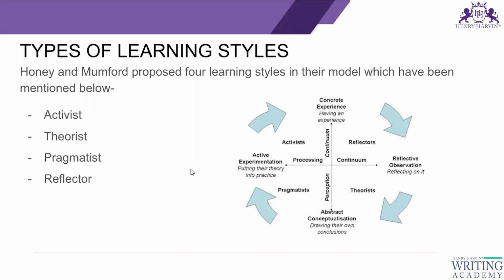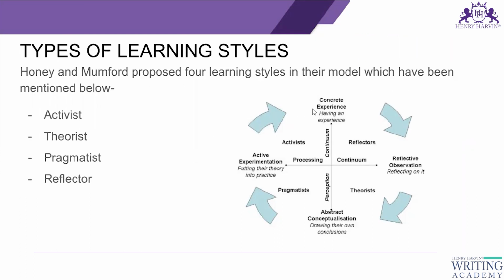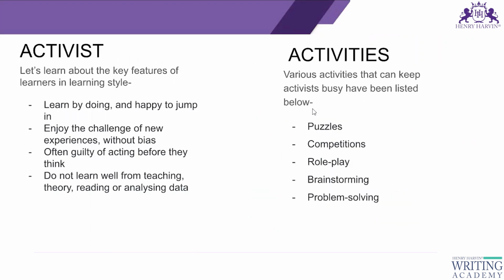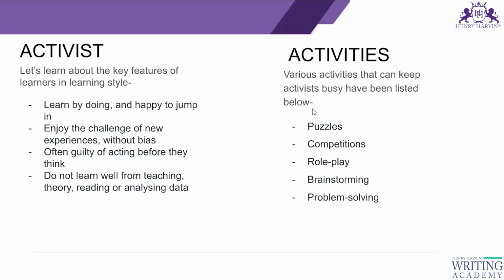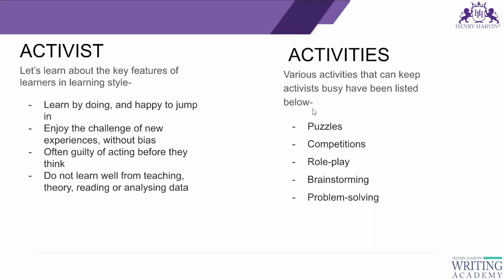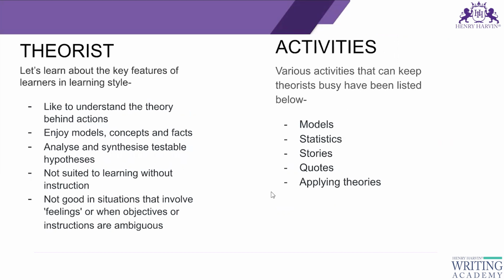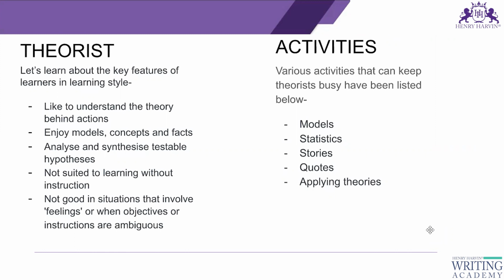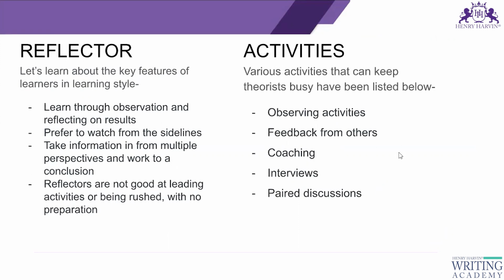Honey and Mumford's Learning Style || Instructional Design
Welcome to a knowledge-packed exploration with Henry Harvin Education! In this comprehensive video, we decode the intricacies of Honey and Mumford's Learning Styles and their profound impact on instructional design. Join us on this enlightening journey as we delve into the four distinct learning preferences, providing you with insights, strategies, and applications to enhance your instructional design practices.

🚀 **Navigating the Learning Landscape: Understanding Honey and Mumford's Learning Styles in Instructional Design:**
Embark on this educational odyssey with us as we demystify Honey and Mumford's Learning Styles—a transformative framework that sheds light on individual learning preferences. Our expert instructors at Henry Harvin Education share practical insights, real-world examples, and instructional design strategies to help you tailor learning experiences that resonate with diverse learners.

👨‍🏫 **Guidance from Instructional Design Experts:**
Our esteemed instructors, seasoned in instructional design and learning theory, serve as your guides on this illuminating journey. Gain valuable insights into how Honey and Mumford's Learning Styles can be seamlessly integrated into instructional design to optimize learner engagement and outcomes.

1. **Activist Learning Style:** Delve into the characteristics of activists—individuals who thrive on hands-on experiences and experimentation. Explore instructional design strategies that cater to the active learning preferences of activists.

2. **Reflector Learning Style:** Uncover the reflective nature of reflectors—learners who prefer observation and thoughtful analysis. Learn how to design activities that encourage reflection and facilitate a deeper understanding of concepts.

3. **Theorist Learning Style:** Explore the analytical mindset of theorists—individuals who appreciate logical reasoning and theoretical frameworks. Discover instructional design techniques that appeal to the theoretical learning preferences of theorists.

4. **Pragmatist Learning Style:** Understand the pragmatic approach of pragmatists—learners who value practical application and real-world relevance. Explore strategies to design activities that align with the pragmatic learning preferences of this group.

🎓 **Benefits of Integrating Honey and Mumford's Learning Styles in Instructional Design:**
- Enhance learner engagement by tailoring instructional content to diverse learning preferences.
- Optimize knowledge retention and application by addressing the unique needs of each learning style.
- Foster a dynamic and inclusive learning environment that accommodates a variety of learning preferences.

Henry Harvin Education is a distinguished provider of professional certification courses, empowering individuals to excel in their creative and professional pursuits. Explore our diverse range of courses to unlock your full potential.

Let's unravel the world of learning styles together and create instructional designs that cater to the unique preferences of every learner.**